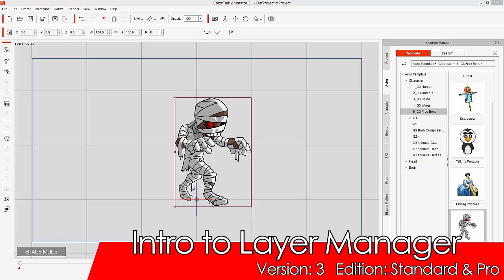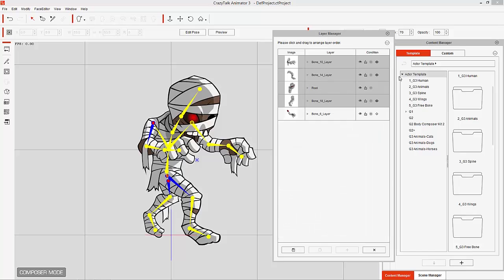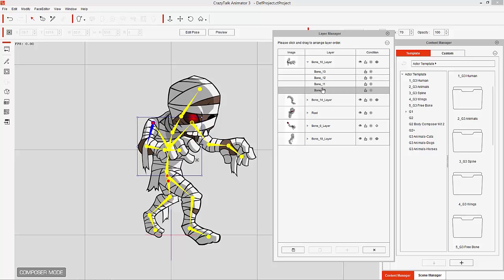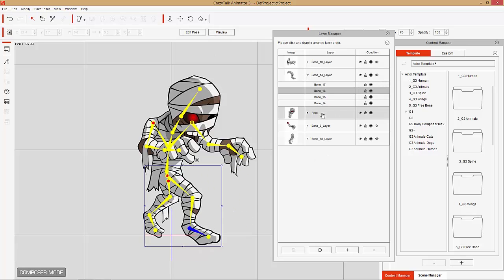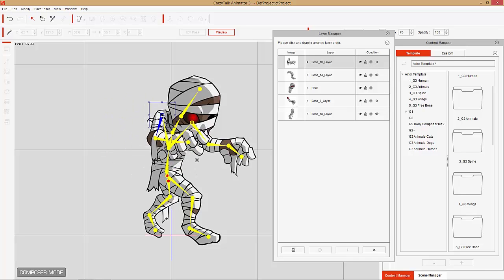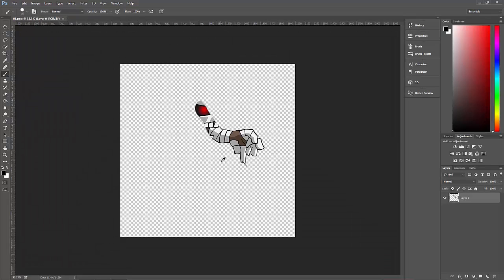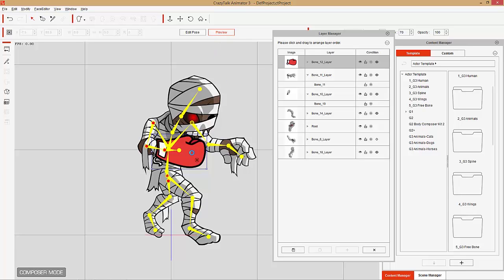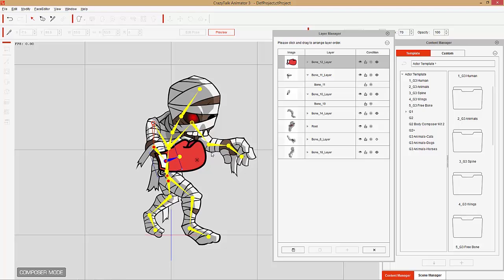CrazyTalk Animator 3 Tutorial - Intro to Layer Manager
The Layer Manager has been around for a while, but with version 3, we've included a number of enhancements that provide you with more power and flexibility in customizing the appearance and behavior of your characters.

This video introduces the Layer Manager and gives a thorough walkthrough of all the various ways that you can manipulate and customize your character, including creating new layers, customizing the bone structure, masking out parts of your image map, and much more!  If you're interested in creating and customizing your own characters, then you don't want to miss this tutorial.

0:33 Basic UI Functions
4:35 Bone Customization
8:09 Layer Editing
10:37 Duplicate & Mask
14:00 Image Import/Replace